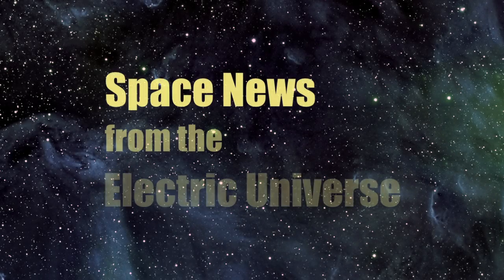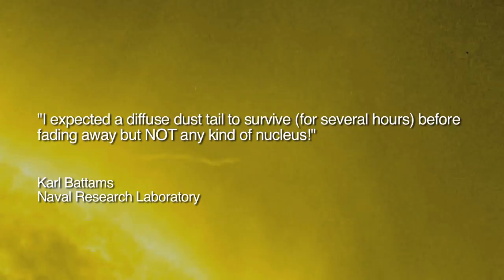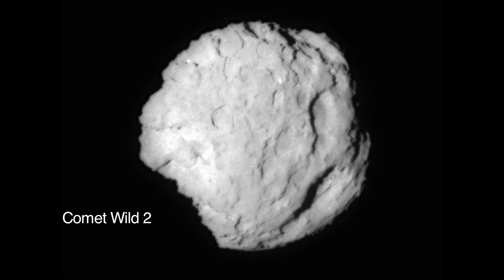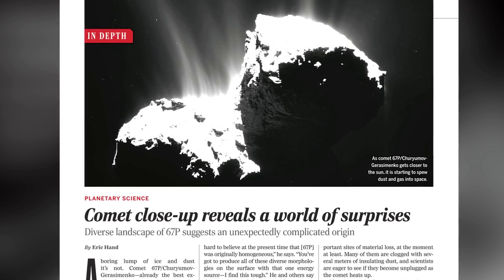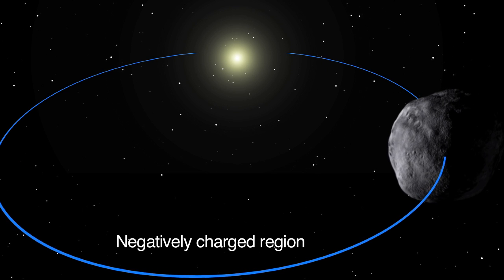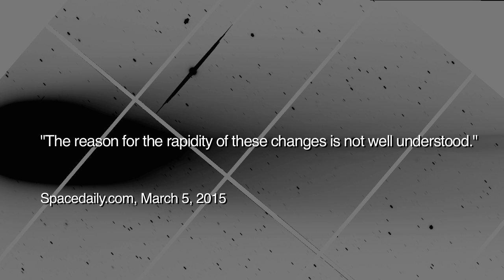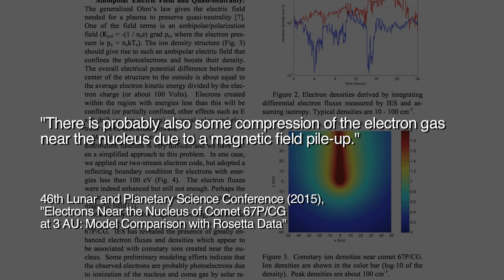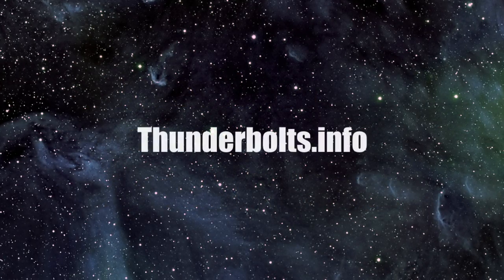Mysterious Lovejoy Comets | Space News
In the last few years, several of the comets discovered by astronomer Terry Lovejoy have provided astronomers on Earth with dramatic and unexpected displays. From the astonishing 2011 journey of comet c/2011 W3, which survived perihelion just 140,000 km above the Sun’s surface, to the recent observation of rapid changes in the plasma tail of comet C/2013 R1. What does the electric universe tell us about these puzzling comet discoveries?